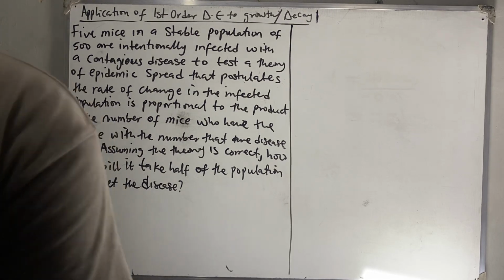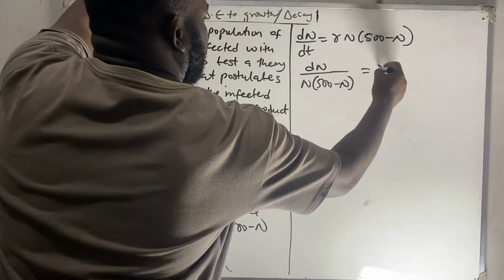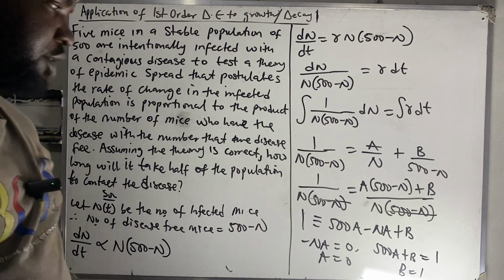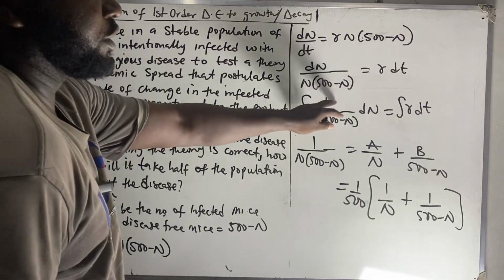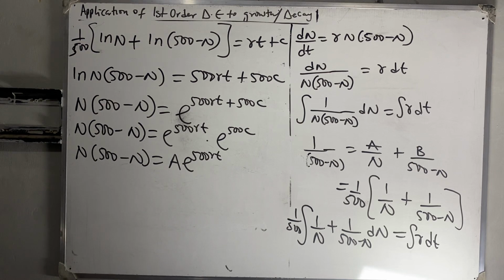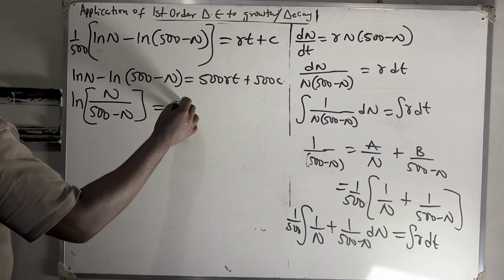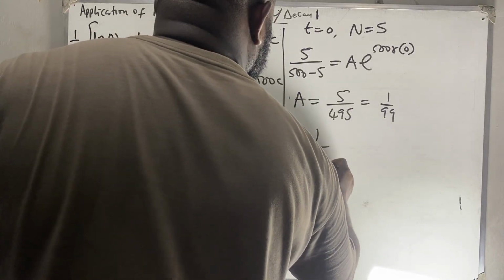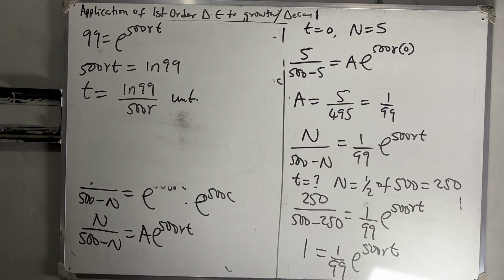Modeling Epidemics with Differential Equations | Disease Spread in Populations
In this video, we solve a real-life decay problem using first-order differential equations!**
We analyze how a contagious disease spreads among a population of mice, using mathematical modeling and separation of variables. You’ll learn how to:

🔹 Set up a differential equation from a word problem
🔹 Apply partial fractions for integration
🔹 Derive the exponential model for disease spread
🔹 Estimate the time for half the population to be infected

This is perfect for students studying:

* Differential equations
* Exponential growth and decay
* Mathematical biology or epidemiology
* A-level or university-level mathematics

👨‍🏫 **Key Topic**: Modeling Epidemic Spread with dN/dt = rN(500 - N)
📘 **Math Method Used**: Separation of Variables + Partial Fractions

📅 **Chapters:**
0:00 – Introduction
0:35 – Problem Setup: Population and Infection
2:00 – Writing the Differential Equation
4:10 – Separation of Variables
6:00 – Using Partial Fractions
8:45 – Integration and Solving for N(t)
12:30 – Applying Initial Conditions
15:00 – Time to Infect Half the Population
17:00 – Final Thoughts and What’s Next

💬 Drop your questions or topics you’d like me to cover in the comments!

### ✅ **Tags (Keywords for Searchability)**

Hashtags (for YouTube & Social Media)